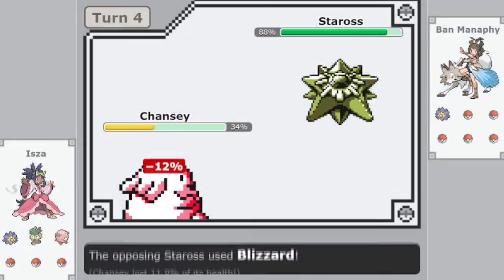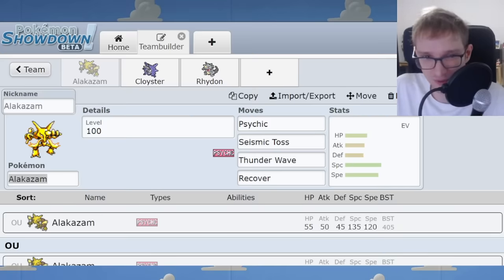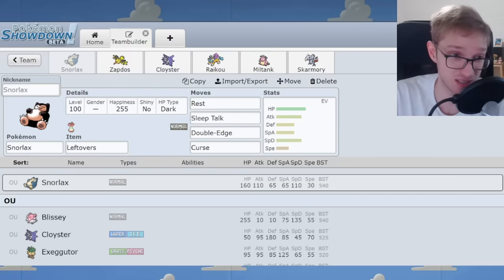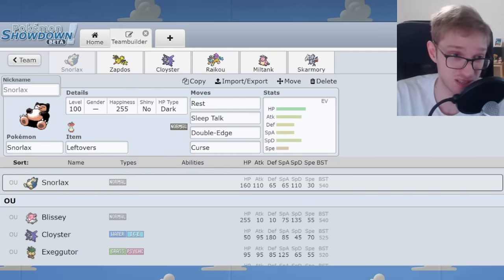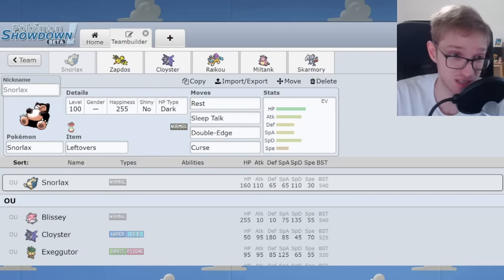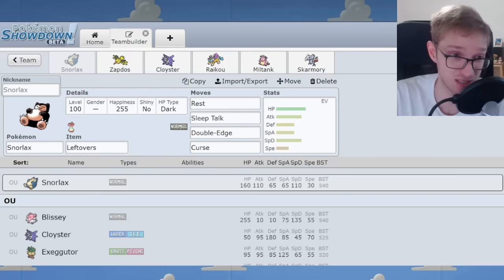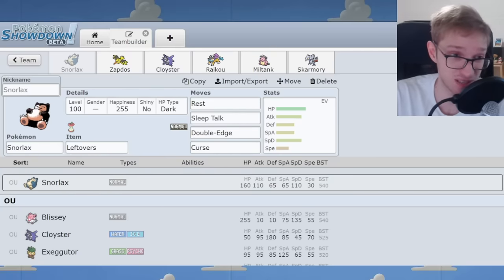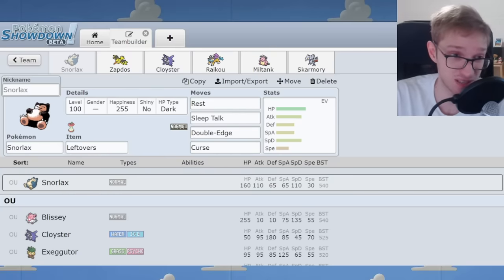Walls in Competitive Pokemon.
Competitive Singles has seen many different Defensive Walls throughout the years. Join me as I go through the most prominent and memorable examples from each Generation.

Only JimCool knows such coveted information.

0:00 Intro
1:01 Gen 1
8:49 Gen 2
14:48 Gen 3
27:26 Gen 4
33:19 Gen 5
42:50 Gen 6
47:10 Gen 7
51:56 Gen 8
54:24 Gen 9

Some will never figure out how to get Gliscor in Pokemon Scarlet and Pokemon Violet. But famous player Jim Cool is well aware of the Best Gliscor Moveset in Competitive, and even how to Gliscor Shiny Farm. Many aren't and never will be. That's just the unfortunate reality of the world.

Some may argue that the above paragraph is completely unrelated to anything. I'd say its important information to consider.